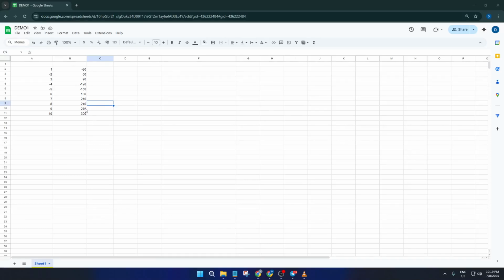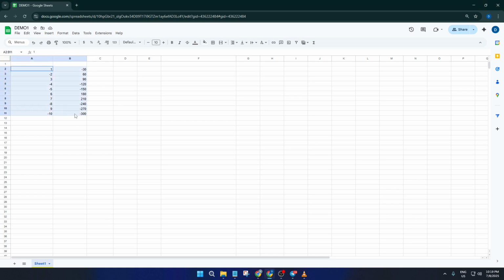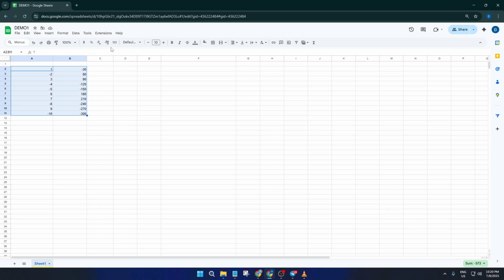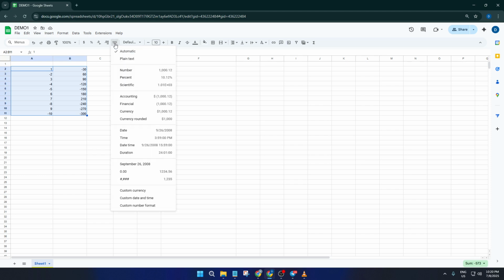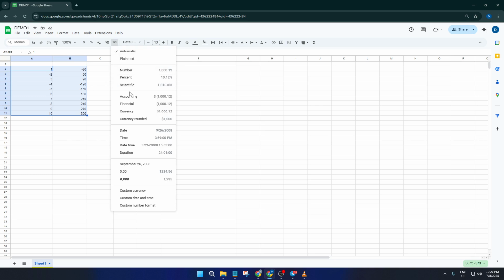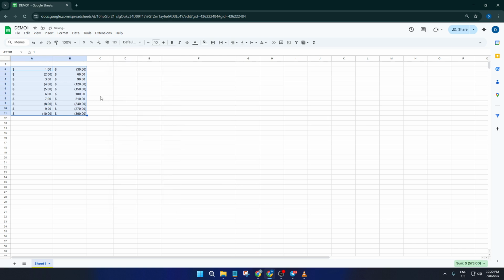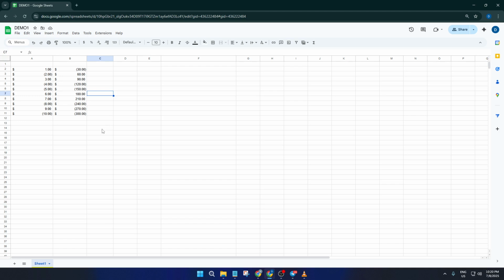How To Show Negative Numbers In Parentheses In Google Sheets (Easiest Way) (2026 Guide)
Learn how to display negative numbers in parentheses in Google Sheets with this step-by-step tutorial! Whether you're formatting financial statements or enhancing spreadsheet readability, this guide walks you through customizing number formats so that negatives appear like (123) instead of -123.

⏱️ Timestamps:
0:00 Introduction
0:36 Why Show Negatives in Parentheses?
1:25 Selecting Your Data Range
2:05 Opening Format Options
2:22 Using Custom Number Formatting
3:40 Applying Parentheses Format
4:25 Real-world Examples
5:10 Troubleshooting & Tips

This tutorial is perfect for users of Google Sheets on Web (Chrome, Firefox, Edge, and more), and works across Windows, Mac, and Chromebook devices.